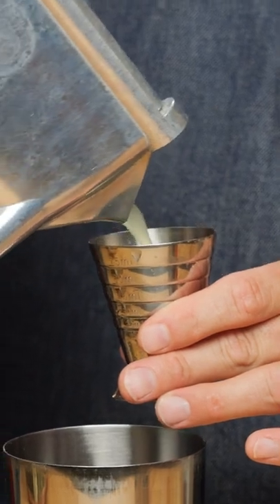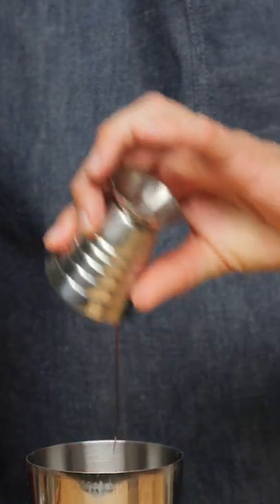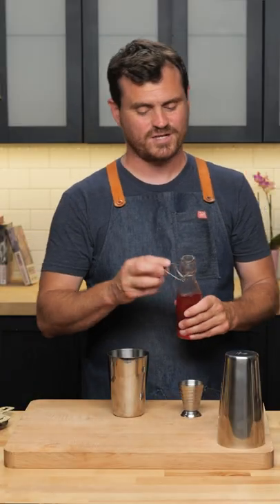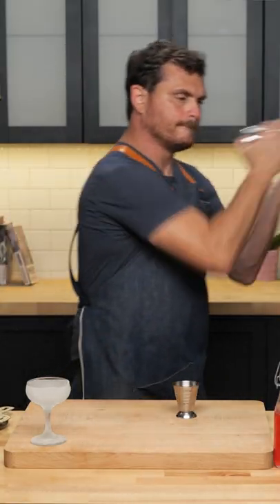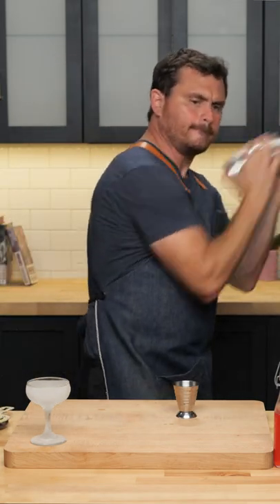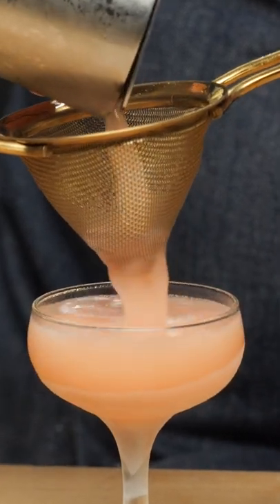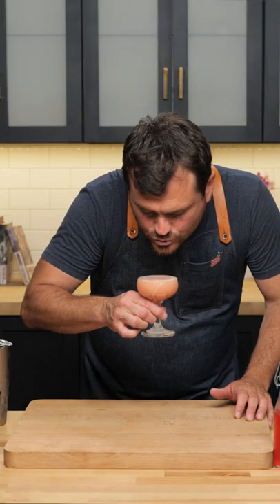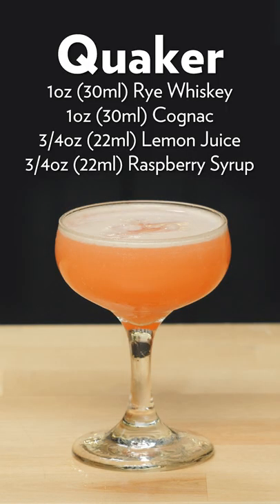That classic Quaker cocktail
A classic from Harry Craddock's Savoy Cocktail book.

Recipe at the bottom. And for even more recipes and articles visit our

🏆 Top Videos!

Recipe
Quaker
1oz (30ml) Rye Whiskey
1oz (30ml) Cognac
3/4oz (22ml) Lemon Juice
3/4oz (22ml) Raspberry Syrup